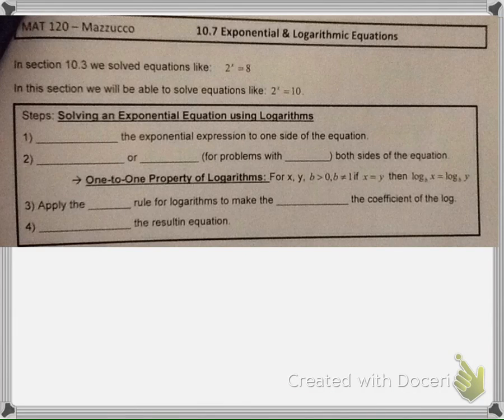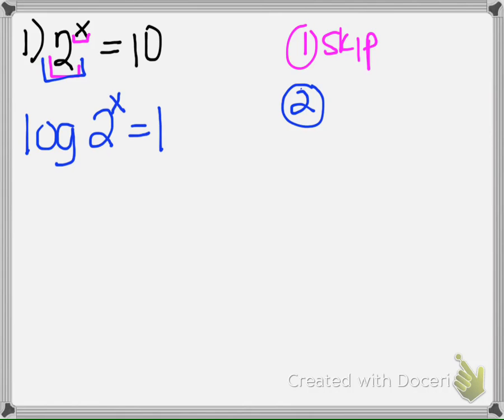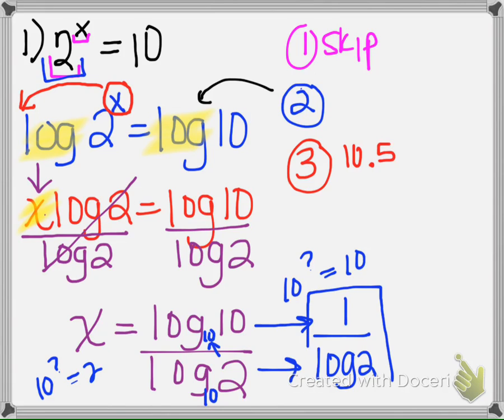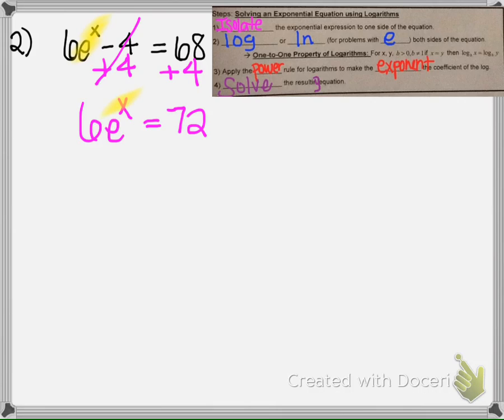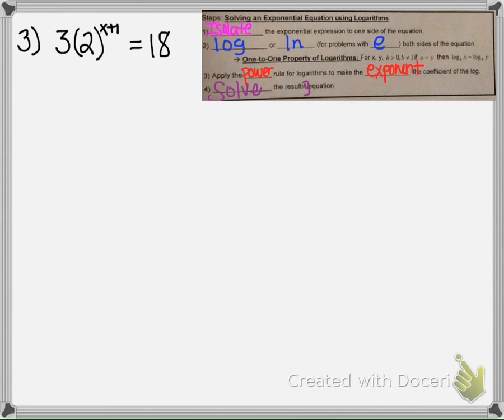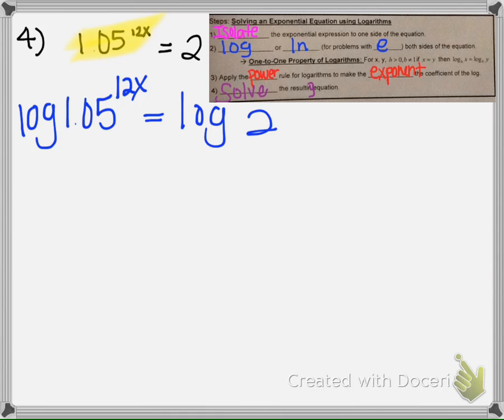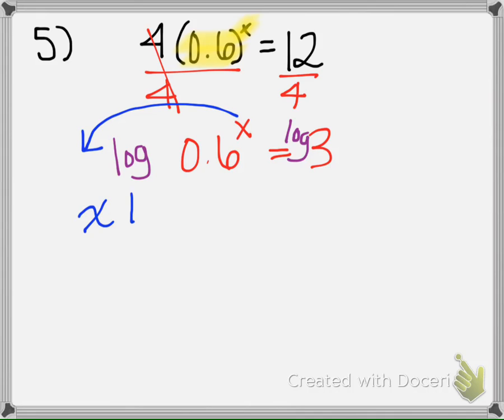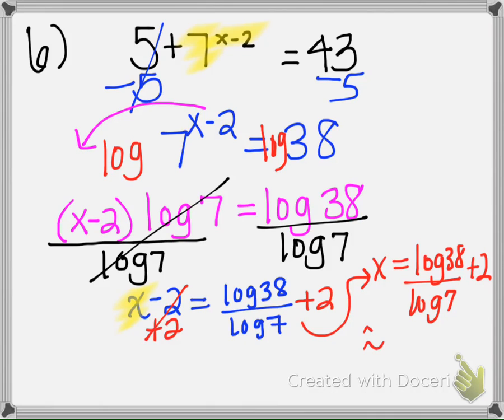10.7 # 1- 6 Video Notes Solving Exponential Equations